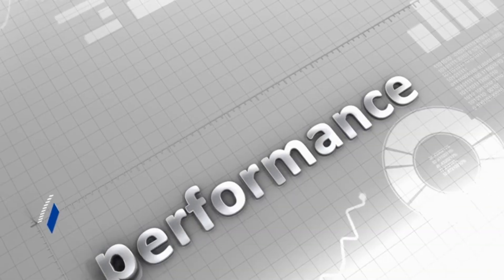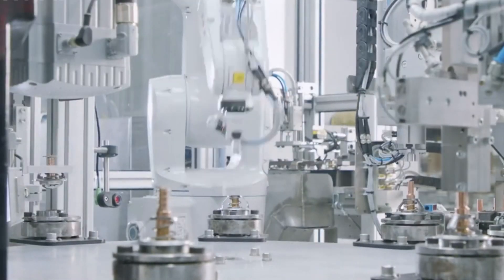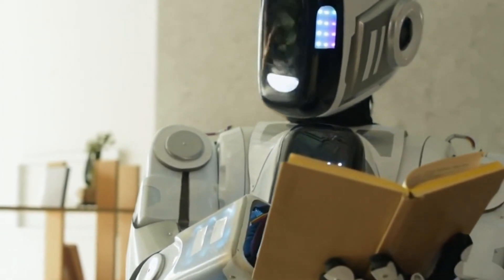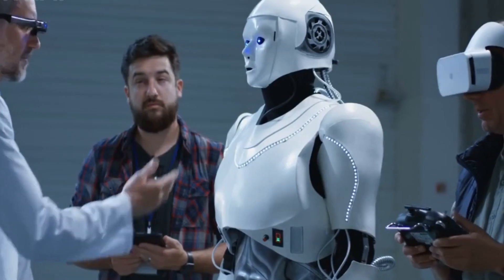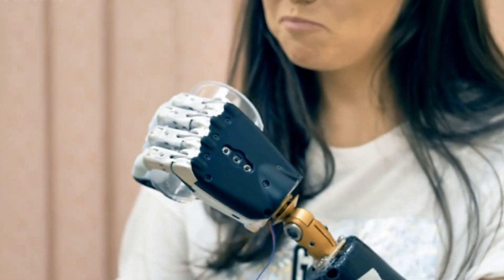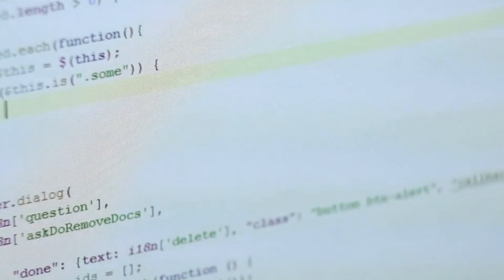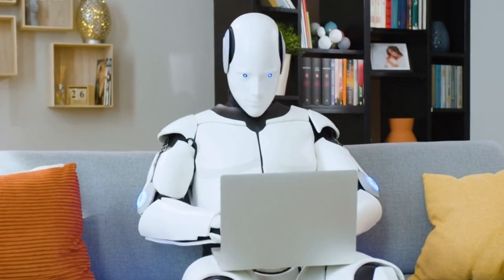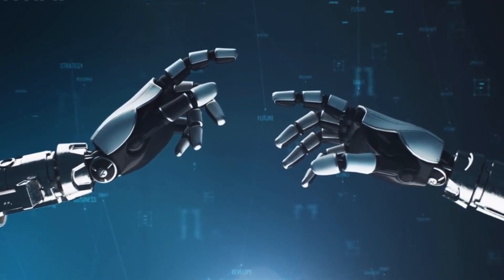Google's New AI Robot Is So SMART, It's Learning and Improving on ITS OWN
Google's groundbreaking new self-improving AI "robot" has taken the industry by storm, leaving everyone astonished. This innovative technology has revolutionized the field of robotics, showcasing unprecedented capabilities that have exceeded all expectations. With its ability to continuously learn, adapt, and improve autonomously, this AI-powered marvel has become the talk of the town. As it rapidly takes over various industries, the world can't help but marvel at the immense potential and endless possibilities this self-improving AI "robot" brings to the table.

🤖 Explore the fascinating realm of Artificial Intelligence with insightful videos for beginners and seasoned tech enthusiasts alike. From fundamental concepts to cutting-edge advancements, we demystify the complexities, making AI accessible to all.

🌐 Dive into a broad spectrum, covering machine learning, neural networks, natural language processing, computer vision, and more. Stay updated on the latest trends, research, and real-world applications shaping the future.

🎓 Our videos blend educational depth with an entertaining flair, ensuring an enjoyable learning experience. Join our vibrant community of AI enthusiasts to share thoughts, ask questions, and connect with like-minded individuals.

Don't miss the chance to be at the forefront of the AI revolution! Embark on a journey, as we unravel mysteries, discuss innovations, and embrace the limitless potential of Artificial Intelligence together!